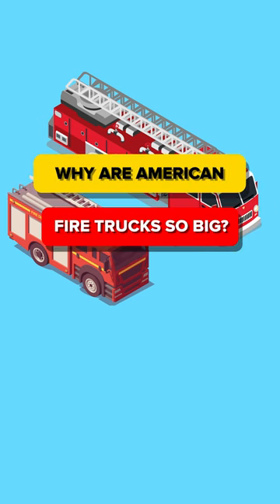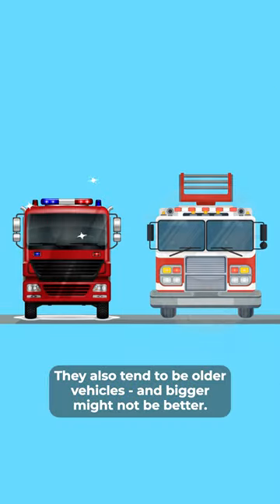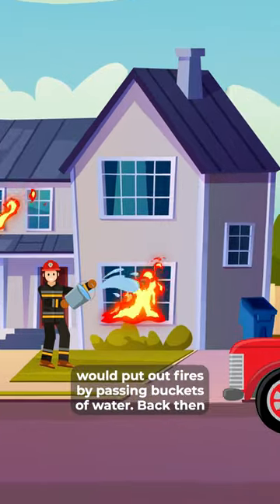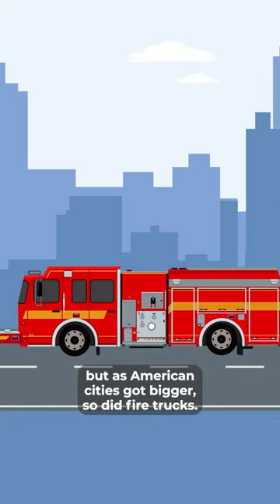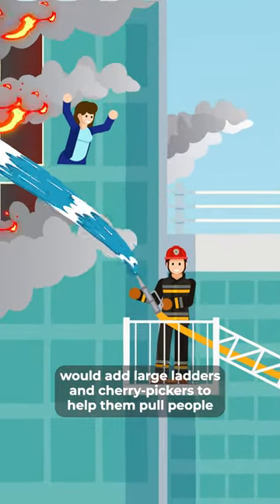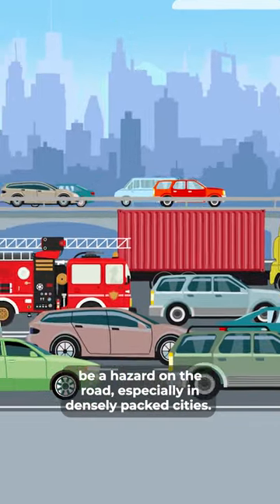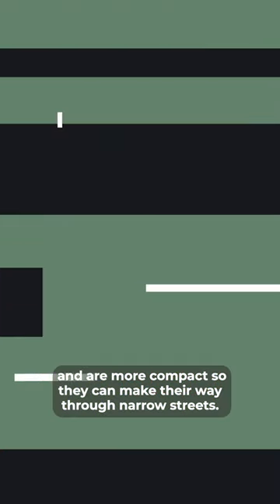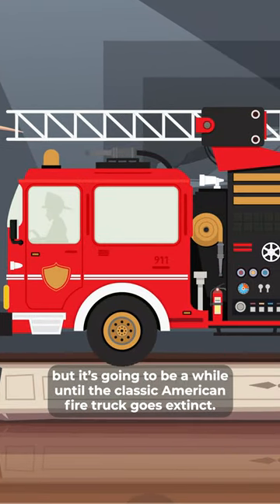Why American Fire Trucks Are So Massive